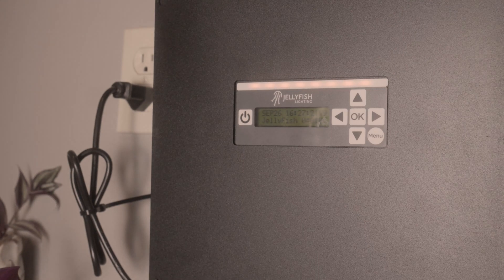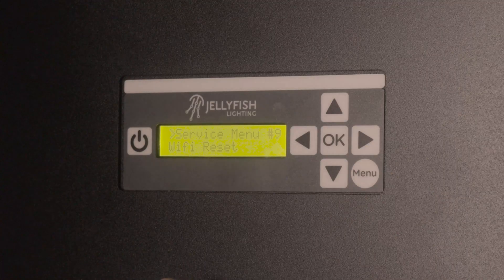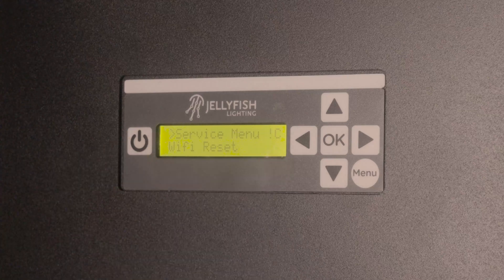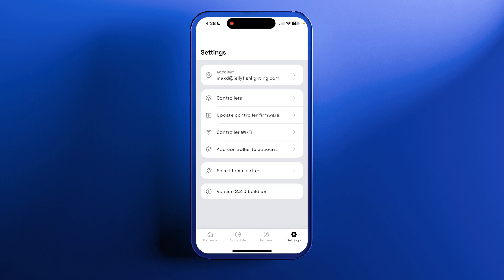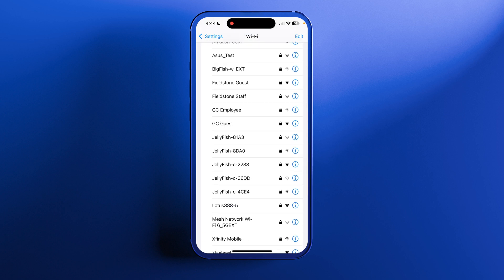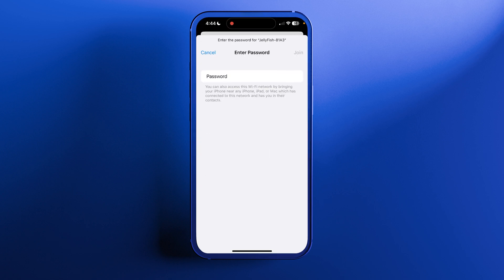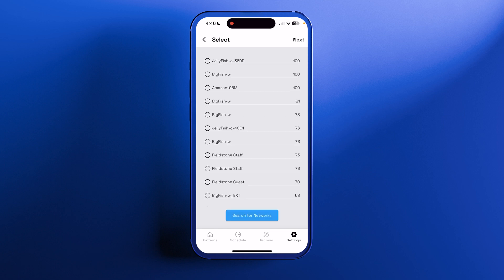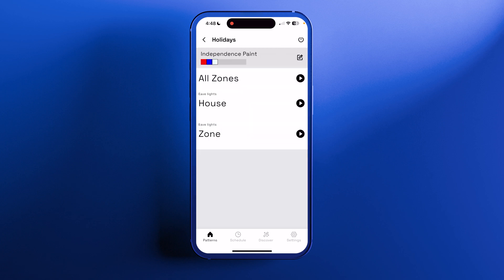Reset WiFi or Connect JellyFish Controller to a Different Router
To reset the Wi-Fi on the controller:

Press and release “MENU” on the face of the controller to wake up the screen.

When the screen lights up, hold down “MENU” on the face of the controller for 10 seconds for controllers that are the version 030113+, or 3 seconds for controllers that firmware version start with 02.

The screen will jump to a set up menu, then a service menu. Remember to keep holding the menu button when you see ‘Set Up’ until you see ‘Service Menu’.

In the service menu, the first option will be ‘Reset WiFi’

Press OK and it will say ‘Clear WiFi?’

Press ok and it will say ‘Resetting WiFi’.

This will take a minute.

If the asterisk on the top right of the controller screen is gone and you see !C, then it has reset, if it is still there you will need to repeat these steps.

Reconnect your controller to WiFi using the JellyFish Cloud App

You will need to open the JellyFish Cloud app and log in

Once the app opens you will see a settings tab on the bottom right, click that tab.

5 options down you will see Controller WiFi, click that option.

It will bring you to a page with 3 steps, read through the steps while on that page and when you get to step 3 you will need to leave the JF cloud app open and jump to the devices WiFi settings.

Connect your phone to the JellyFish-xxxx Wi-Fi, Password bigfish10.

Press "Next”.

Press “Search for networks” and click on your network.

Keep in mind the controller needs a 2.4 GHZ wifi to connect to and will not properly connect to 5.0 GHZ WiFi.

After selecting the appropriate network you will need to press NEXT in the top right corner to progress to the next page where you will type in the password for the selected WIFI network that you just chose.

Reconnect your controller to WiFi using the JellyFish Designer App

Press the “Setup” tab in the Designer app.

Press “Wi-Fi Setup”.

Type in your Network Password and press connect.

It will say “Configuring Wi-Fi…” and will take about 5 minutes.

An * means the controller is connected and working.

*9 is a perfect connection, *8 is slightly less and so on, a *6 or higher is good.

Anything under *6 will need to have a WiFi extender installed to create a more stable connection for the controller and router to communicate through.